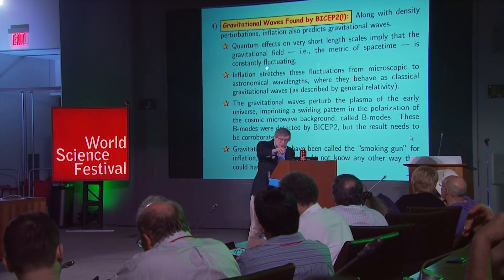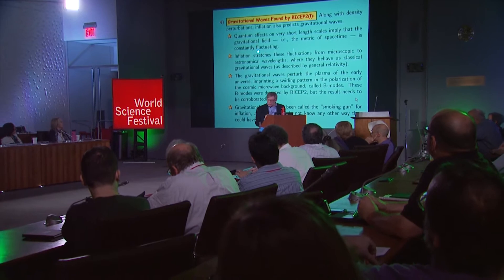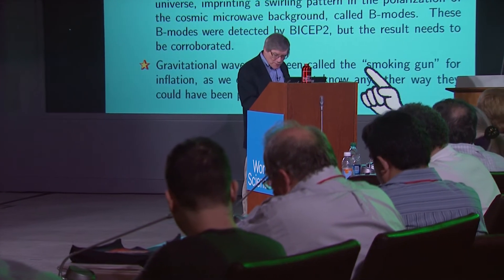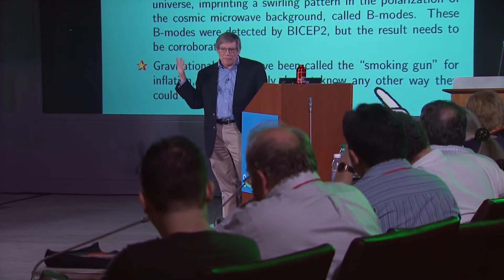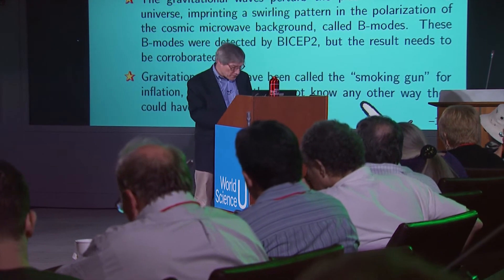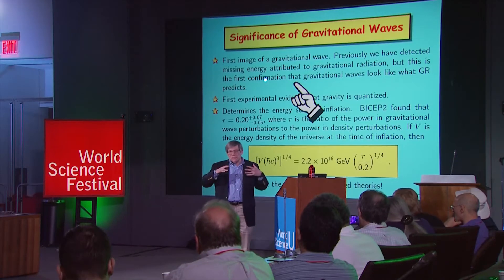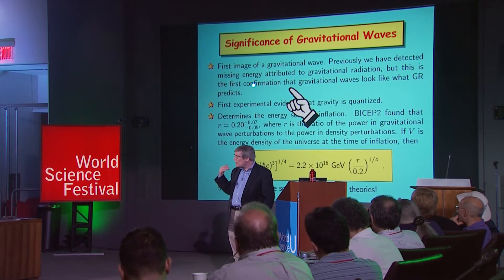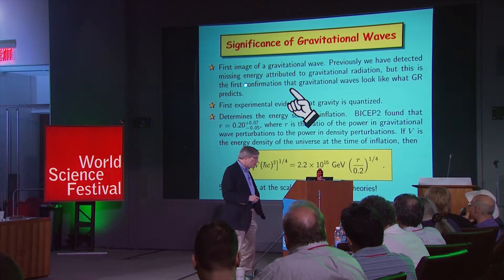6.1 Gravitational Waves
Module 6.1: Alan Guth -- Gravitational Waves

Along with density perturbations, inflation also predicts gravitational waves.

- In 1916, Albert Einstein predicted the existence of gravitational waves—a product of the general theory of relativity.

- General Relativity defines gravity as a phenomenon resulting from the curvature of spacetime.

- Massive, accelerating objects can potentially generate changes in this curvature, which travel at the speed of light, propagating outward from the source.

- These propagations are known as gravitational waves.

Gravitational waves transport quantized energy.

- Just as a photon is a carrier of electromagnetic radiation, a gravitational wave carries gravitational radiation.

- On the quantum scale, the gravitational field is constantly fluctuating.

- Inflation stretches these fluctuations from microscopic to astronomical wavelengths, where they behave as classical gravitational waves.

Direct detection of gravitational waves would provide strong evidence for the inflationary theory.

- Gravitational waves have been called the "smoking gun" for inflation.

- Although gravitational radiation has not yet been directly detected, there is considerable indirect evidence for its existence.

- Gravitational waves perturb the plasma of the early universe, imprinting a swirling pattern in the polarization of the cosmic microwave background—these are called B-modes.

- Some of the difficulty in detecting gravitational waves stems from the noise in the low frequencies where antennas currently operate.

- Gravitational waves are expected to have frequencies between 10-16 Hz and 104 Hz.

New experimental evidence may be able to lend support to inflation.

- Measurement of the size of gravitational waves would determine the energy scale during inflation.

- Findings from the BICEP2 experiment may be able to show that the energy density of the universe during inflation is on par with the energy scale of Grand Unified Theories.